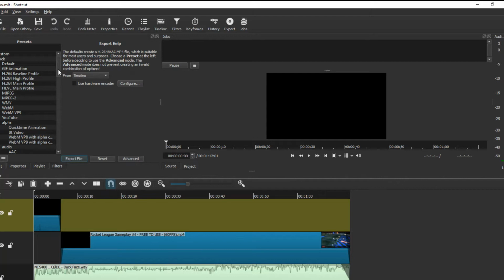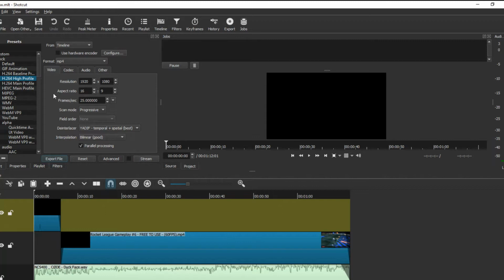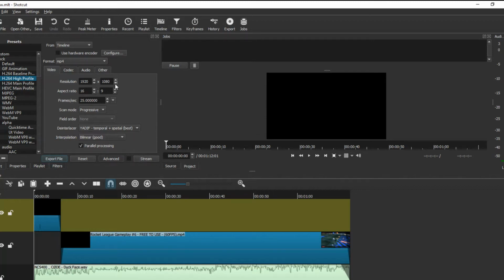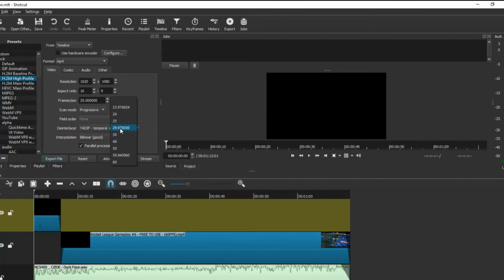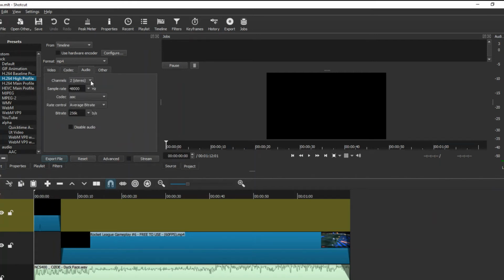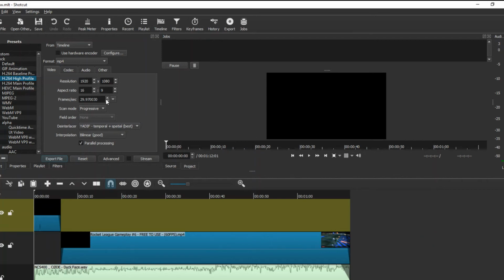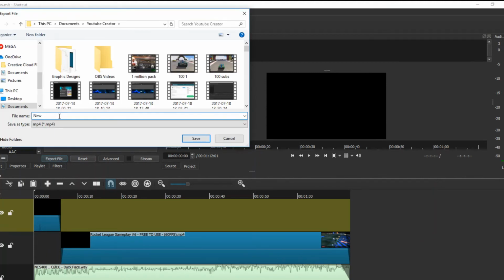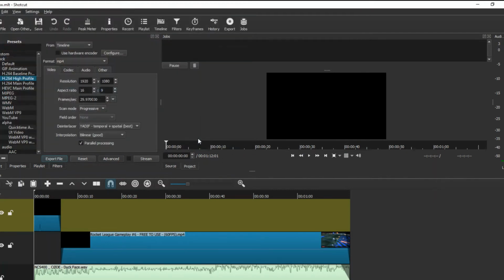How To Export a Video in Shotcut Video Editor Tutorial (2020!) For YouTube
Hey guys, today I am going to show you how to export a video on shotcut video editor. As well as showing you the best export settings to export your video in shotcut either for YouTube or personal use. It's pretty straight forward, If you want to get a video file, you EXPORT it, also known as rendering or encoding. It's accessible via the "file" menu, but the export menu has a few things to watch out for: the resolution should match the size you want your video to be and the frame rate as well. The values should match the source settings of the video you first imported into your project.

Lakey Inspired - Midnight Bounce
Lakey Inspired - Oceans

- EJ TECH